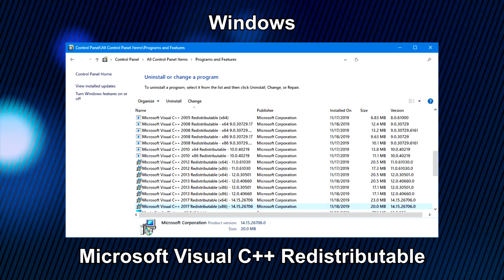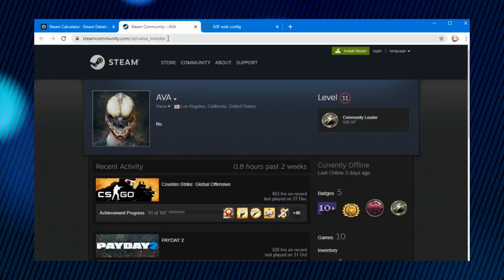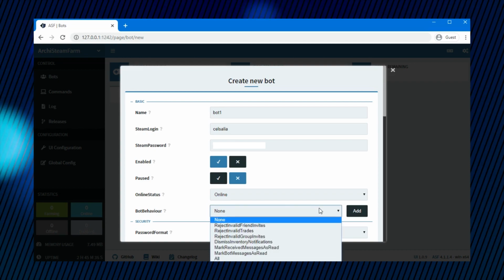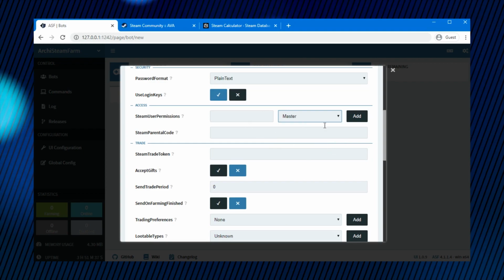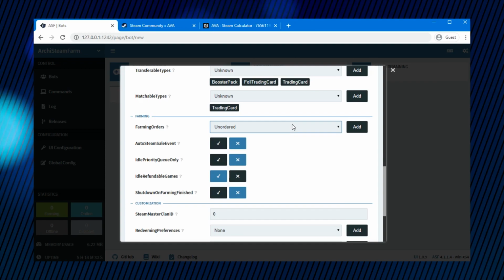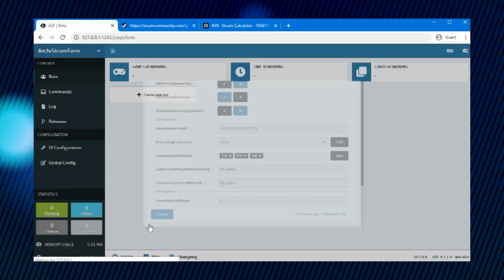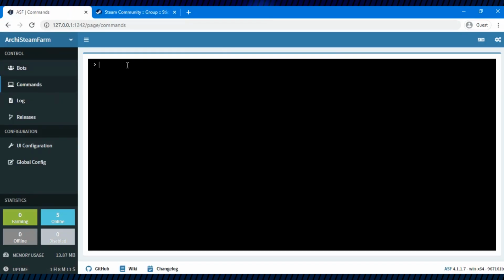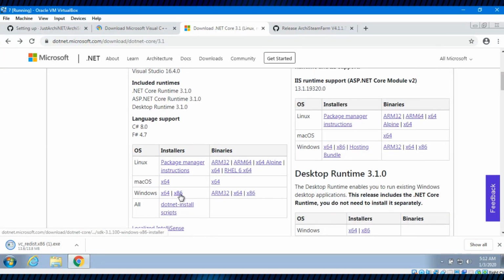Archi Steam Farm Guide, Set Up and Use, Farm Steam Trading Cards 2020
Full Guide: How to download, set up and use Archi Steam Farm (ASF) with user interface (IPC Server). ASF is the best solution for users who have many Steam accounts.
UI (IPC server): 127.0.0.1:1242 or localhost:1242
SteamMasterClanID: You can check SteamID of your group by navigating to its page, then adding /memberslistxml?xml=1
Loot commands for custom games:
Counter Strike: Global Offensive: !loot^ 730 2
Payday 2: !loot^ 218620 2
Unturned: !loot^ 304930 2
Rust: !loot^ 252490 2
Killing Floor 2: !loot^ 232090 2
For 32-bit OSes:
0. If you have Windows 7 Downlad this updates: KB2533623 and KB2999226 (~1.5 MB)
1. Download and install Microsoft Visual C++ 2015 Redistributable Update (~14 MB)
2. (select x86, ~110MB)
3. (~6.1 MB)
4. Configure ASF and run ArchiSteamFarm.cmd.

I hope our videos are useful and interesting for you.